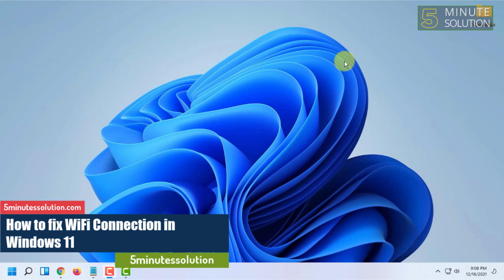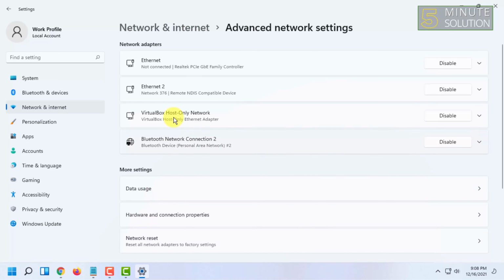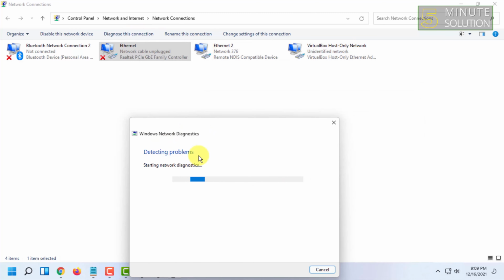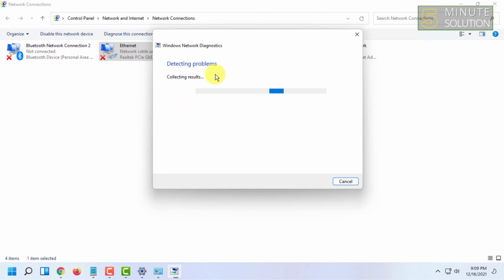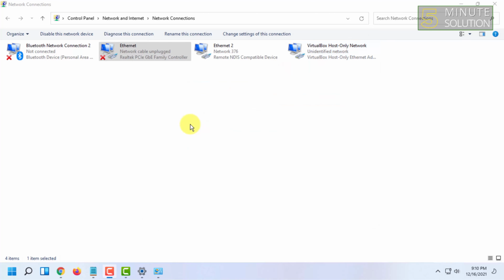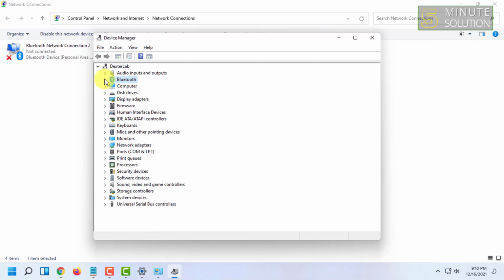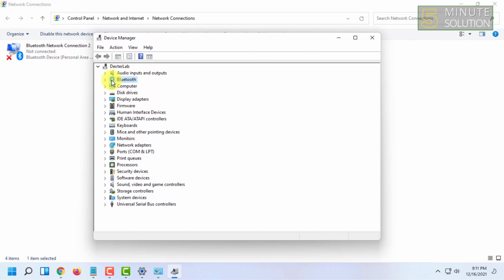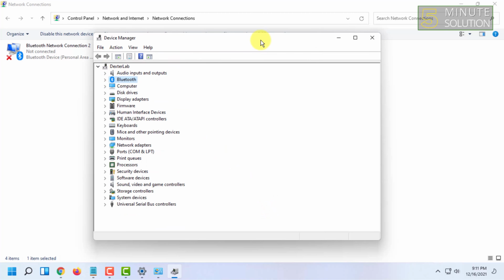How to fix WiFi Connection in Windows 11 [UPDATED]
Reset WiFi network adapter to fix problems on Windows 11
Click on Network & internet. Click the Advanced network settings tab on the right side. Under the “More settings” section, click the Network Reset tab at the bottom of the page. Click the Reset now button to fix the WiFi problems on Windows 11

▼ Related Keywords ▼

"windows 11 cannot connect to wifi"
"windows 11 wifi driver"
"windows 11 wifi disconnects frequently"
"windows 11 connect to wifi"
"windows 11 internet connection"
"windows 11 wifi issues reddit"
"windows 11 killer wifi"
"windows 11 wifi slow"